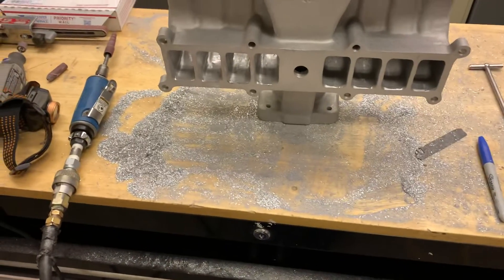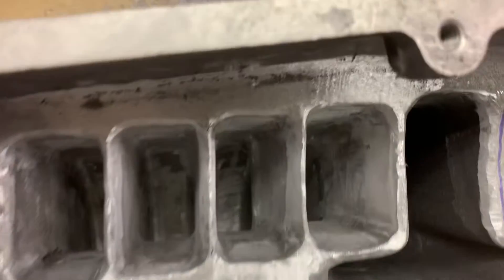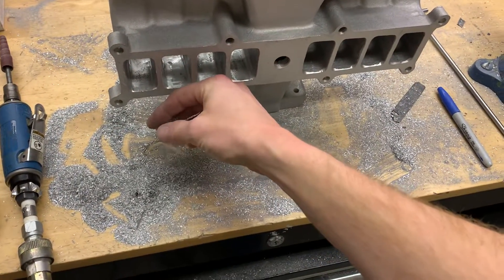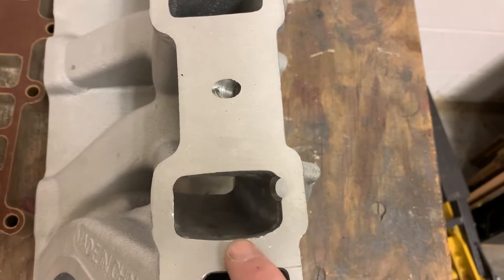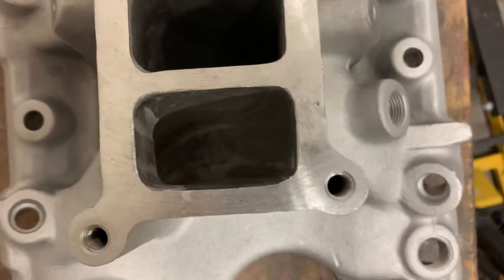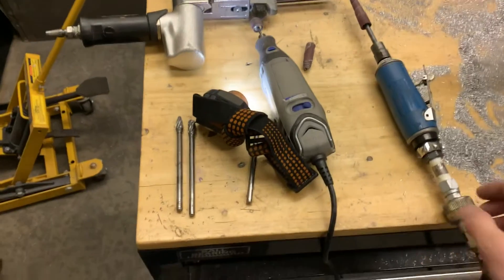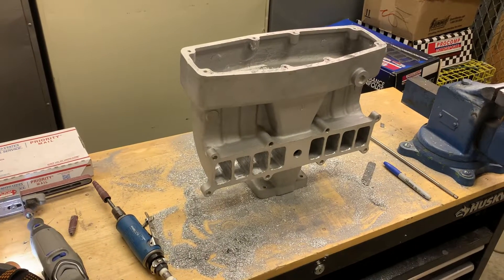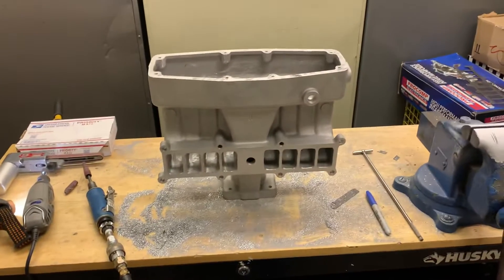Intake Manifold Porting Big Difference PT.1